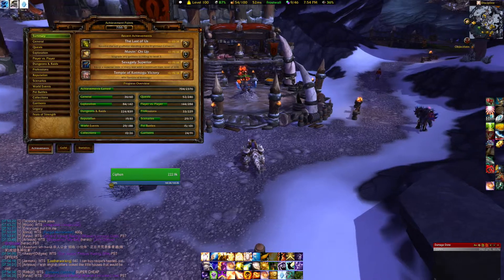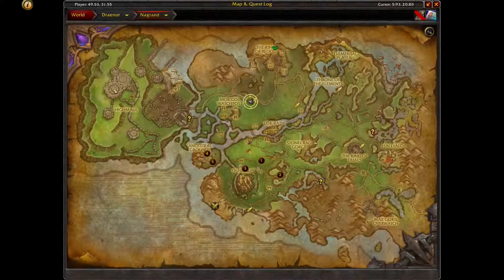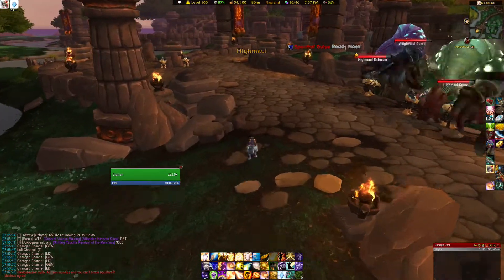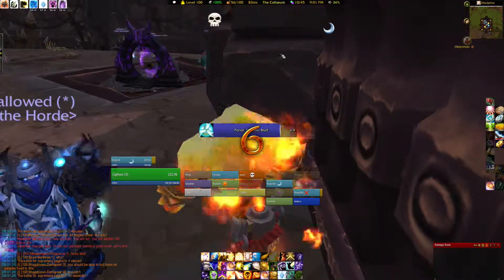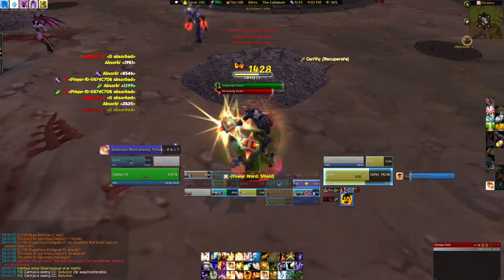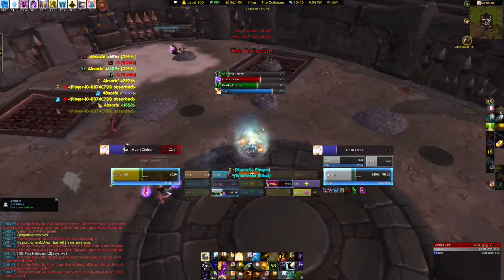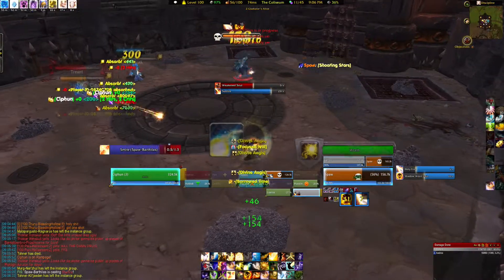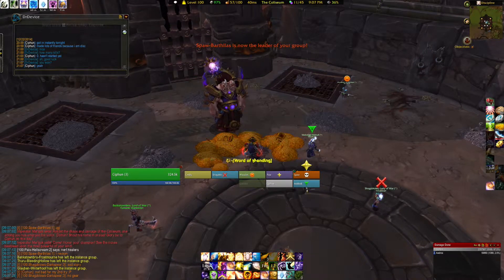Guide: How to Highmaul Coliseum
Here is my guide on how to get into and win the Highmaul Coliseum. My next video will be more specific to priests and the Highmaul Coliseum.